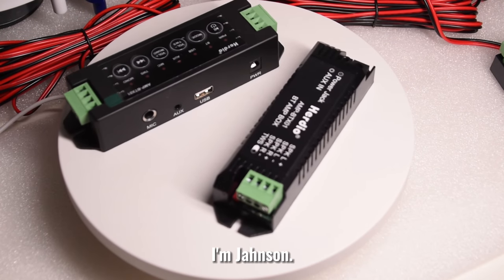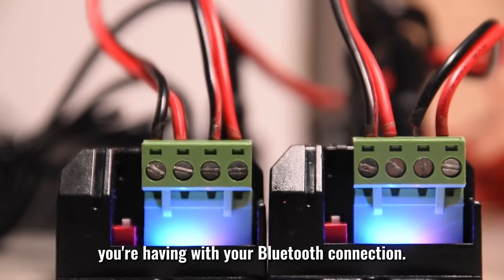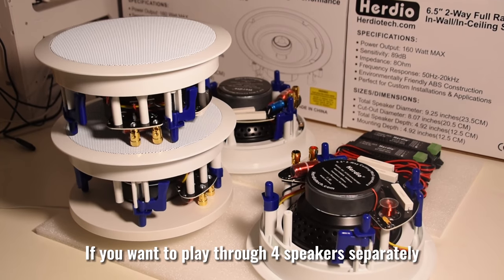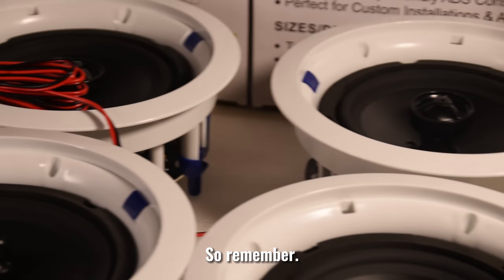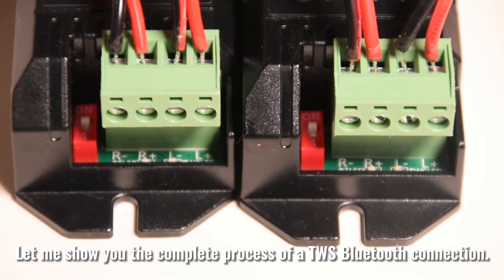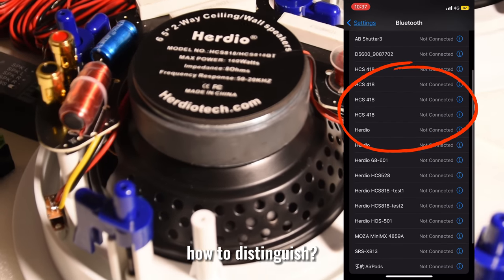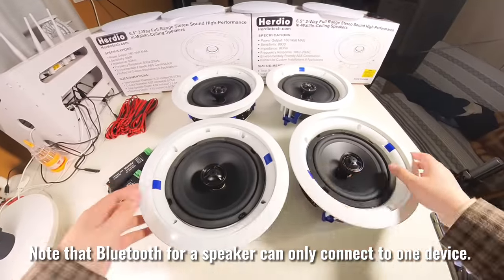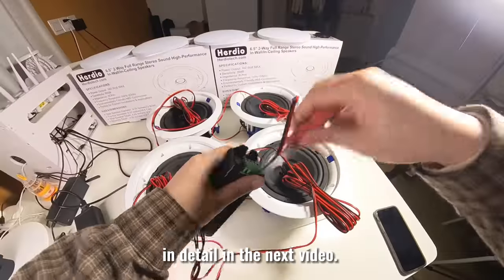How to fix Bluetooth connection problems with Herdio ceiling speakers-2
Some customers won't use the TWS features of the older version of the amplifier, and you'll find that the Bluetooth name is the same. I hope this video helps you! We will update the introduction of the new version of the amplifier in the next video!